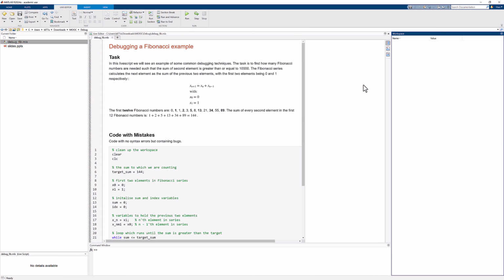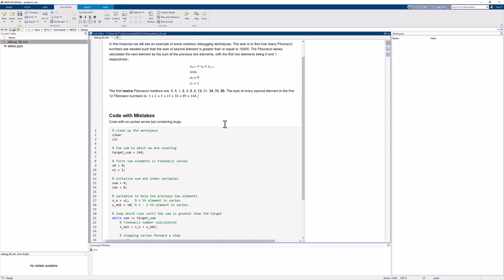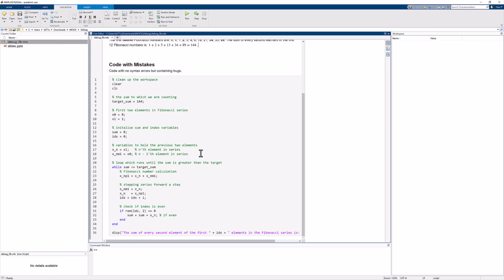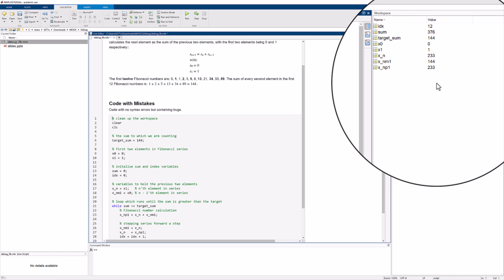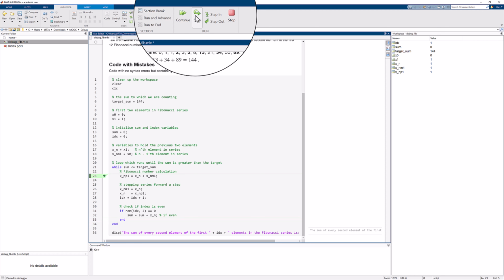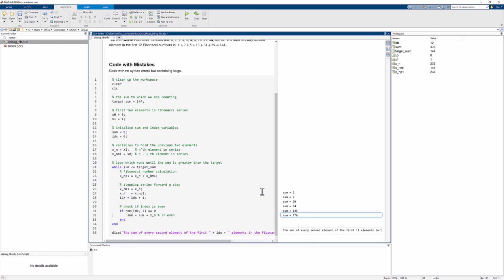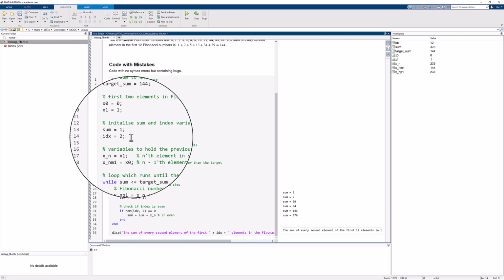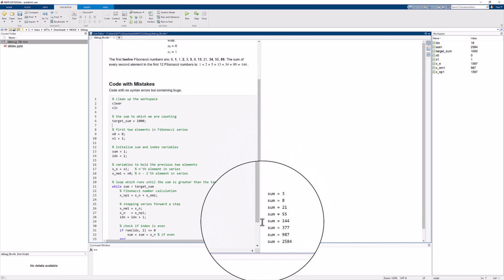Tutorial: MATLAB Debug Example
This video is in week 1 of the first part, Fundamental MATLAB Programming for AI. The topic is Tutorial: MATLAB Debug Example.